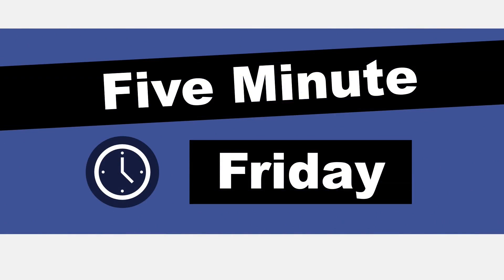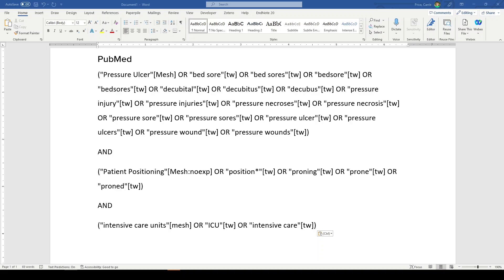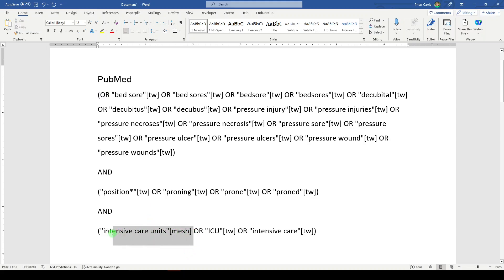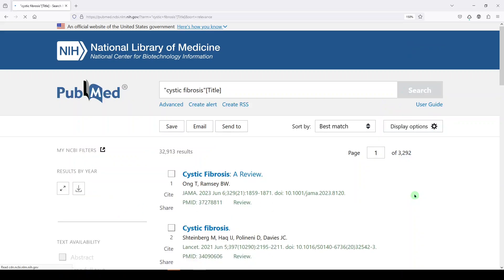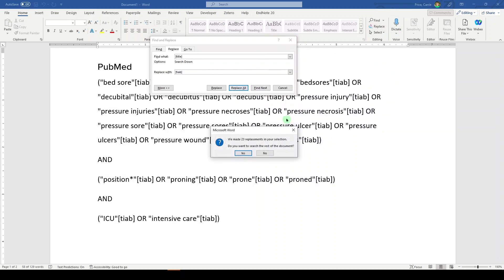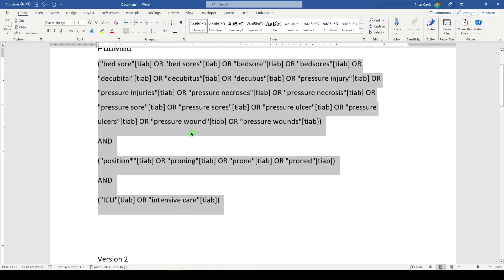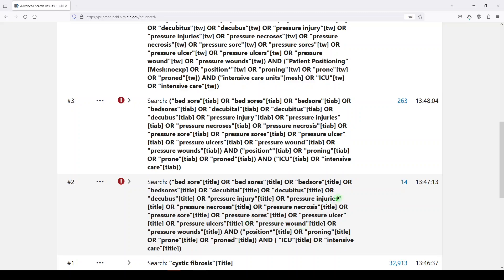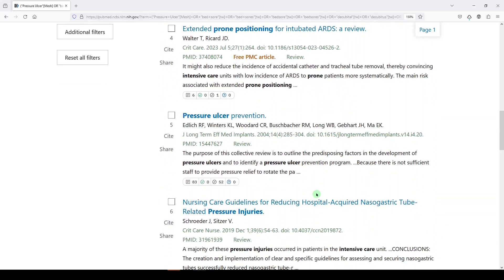Common Mistakes in Systematic Review Searching | Title Only | Five Minute Friday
I see authors limiting their searches to the title field only for systematic reviews and other evidence synthesis. This goes against everything evidence synthesis guidance recommends, and screams to me that the authors only wanted to "do less." Understand how your search is working and when it's appropriate to use title-only vs broader fields. The example given is in PubMed.

🎶 MUSIC